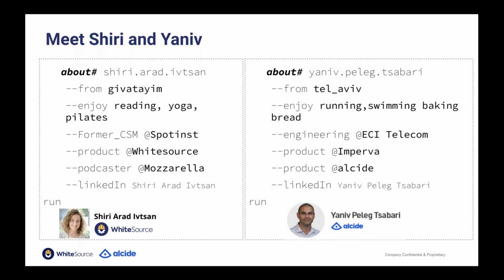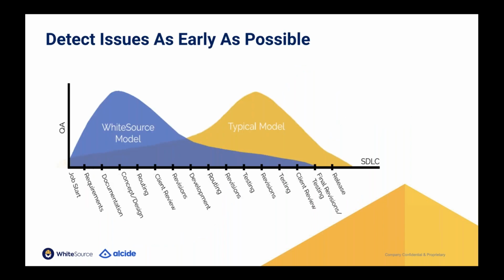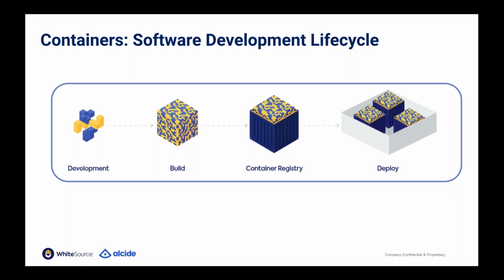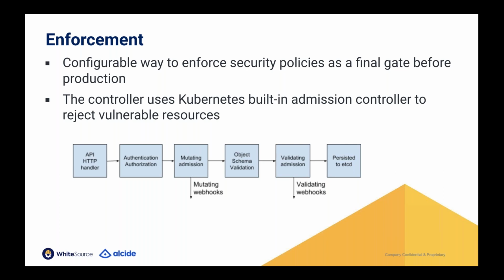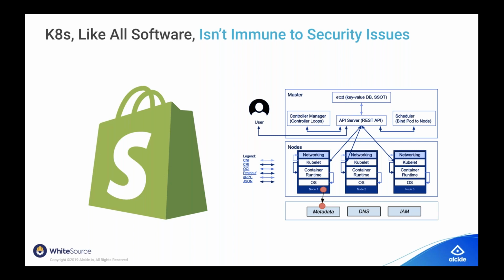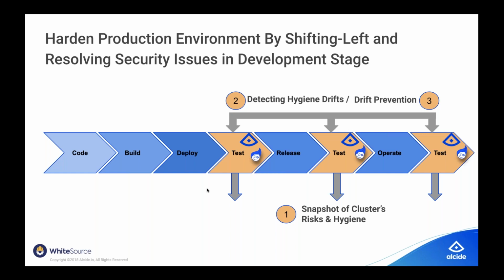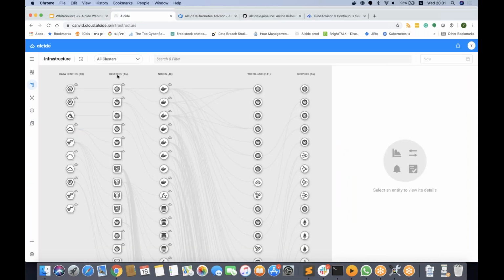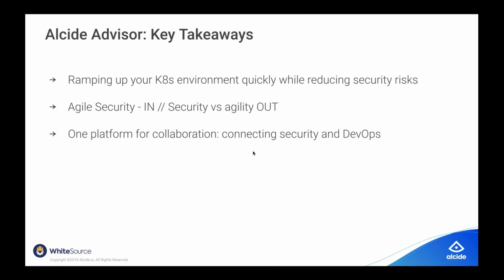360° Kubernetes Security: From Source Code to K8s Configuration Security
Kubernetes has become the default way for many organizations to scale and orchestrate their use of containers. However, organizations are starting to find themselves needing to take the necessary steps to protect their containers. Automating security checks throughout the development life cycle can help reduce risk and allow organizations to develop and deploy securely.

Join Shiri Ivstan, Senior Product Manager at WhiteSource and Yaniv Peleg Tsabari, Senior Director of Product Management at Alcide, as they explore the world of security in Kubernetes and discuss:

The security risks associated with open-source code and Kubernetes environments
Supply Chain: Continuous Security throughout the CI/CD pipeline
Security aspects throughout the development cycle, such as Image Scanning, Image Assurance, K8s Configuration hygiene and more.
How to automate policies with respect to the above techniques throughout the CI/CD pipeline in order to facilitate more secure application deployments.